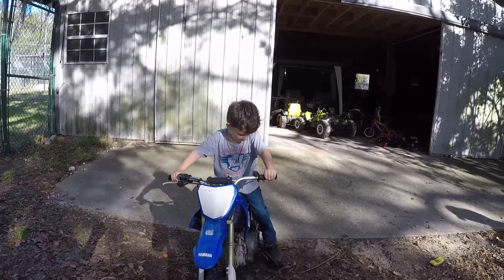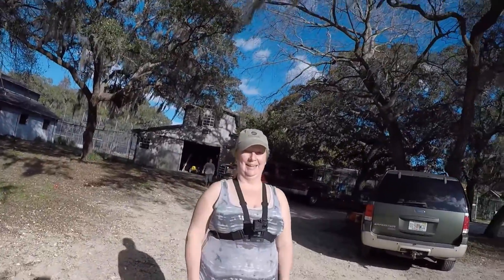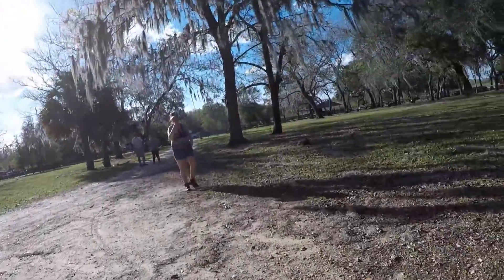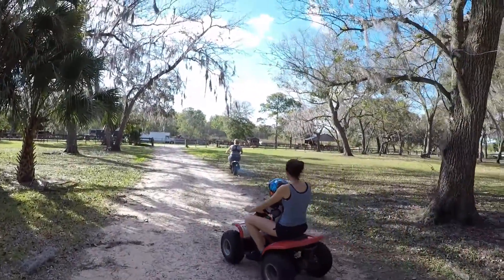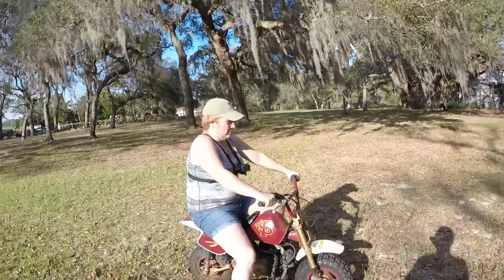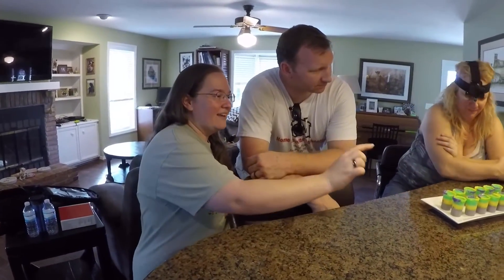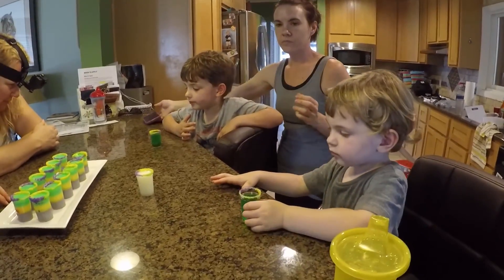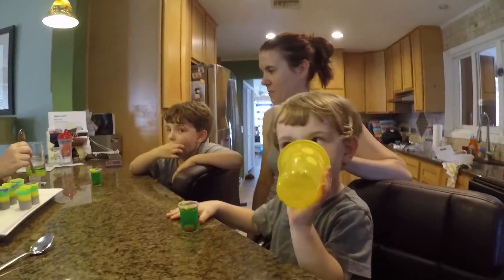Mom's Pitbike Challenge - Kids riding atv fun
After riding alone on the Yamaha TTR 50 two previous time, Owen has taken to the dirt bike very well. His success inspired Mommy to attempt fate and try riding her first two wheel machine. Aunt Monkey stopped by to join in the fun, (she's the crazy lady with the camera on her head). After all the fun we helped our friends over at fail or win with one of their videos.